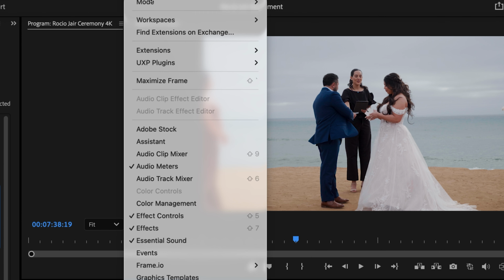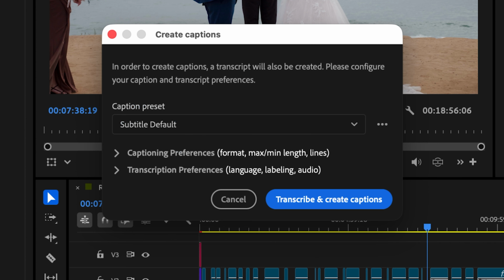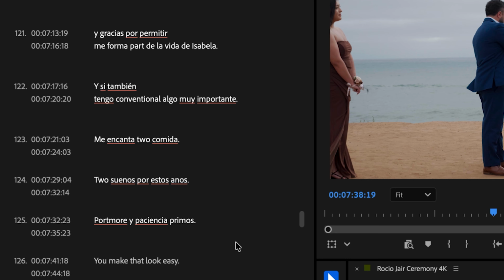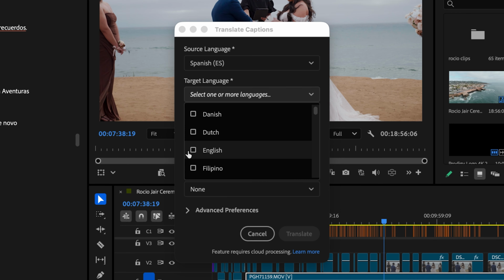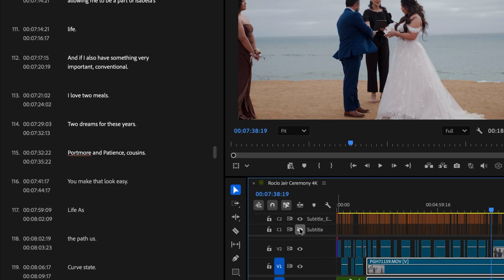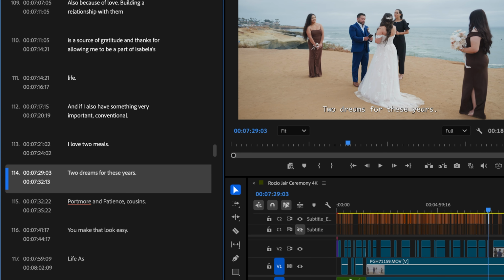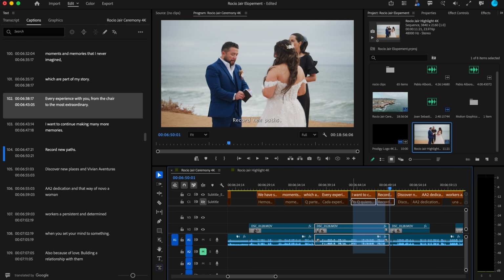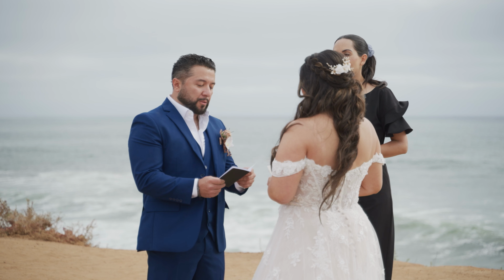How to Translate a Mexican Wedding Video in Adobe Premiere Pro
- Join my Photography, Videography & Gears Skool where I will share with you everything Photography, Videography, Editing, Drone, Phone photo and video, social media content, Marketing and more so you can use your camera and phone to create your own financial freedom but best of all, do what you love the most and live your life doing it.

Learn how to translate Spanish audio into English and edit Mexican wedding videos using Adobe Premiere Pro. In this tutorial, I'll show you how to create captions, translate wedding speeches and vows, customize subtitles, and streamline your wedding video editing workflow to deliver bilingual films your clients will love. Perfect for wedding videographers looking to save time and improve their post-production process.

Sign up to my Camera to Freedom and get FREE tutorial videos in Photography & Videography

My Photoshop Actions, Lightroom Presets, How to photography a wedding E-Book or Hook me up a coffee ☕️ ❤️

Nikon ZR
Nikon 28-75 f2.8 Z lens
Pansonic GH5 ii
Lumix 24-75 f2.8 Lens
Saramonic Air Wireless Mic